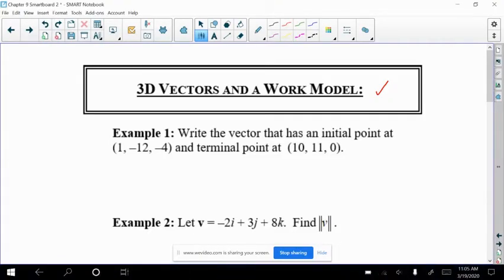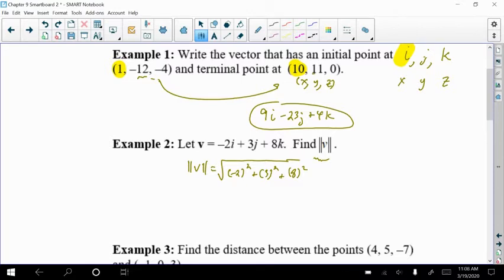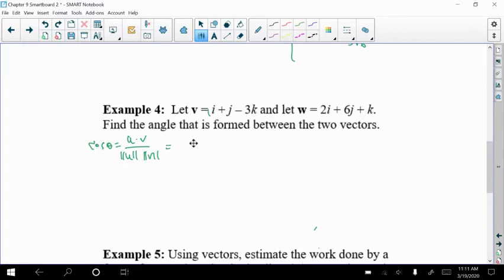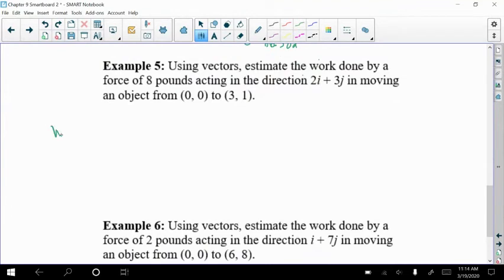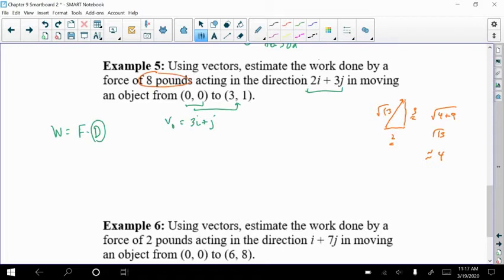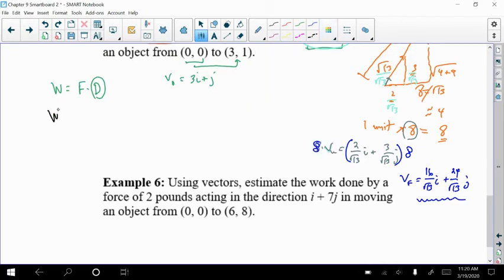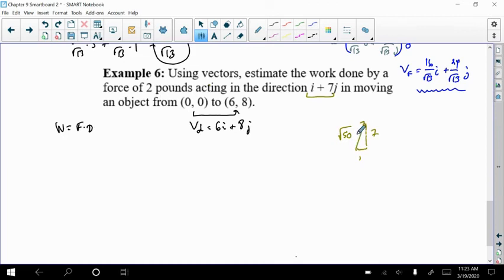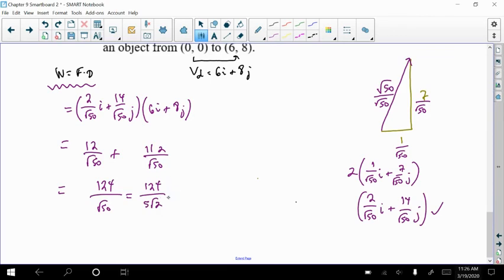HPC Vector Video #3